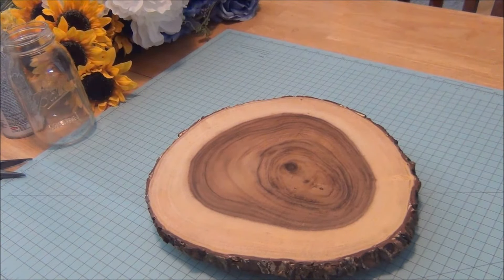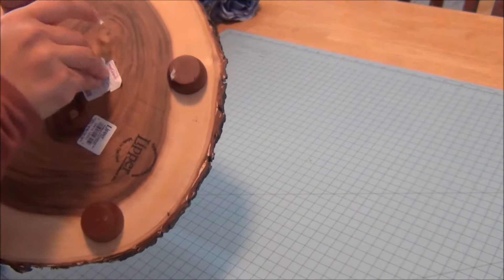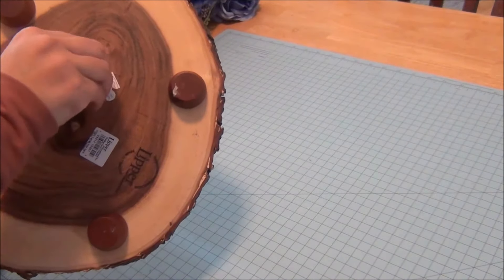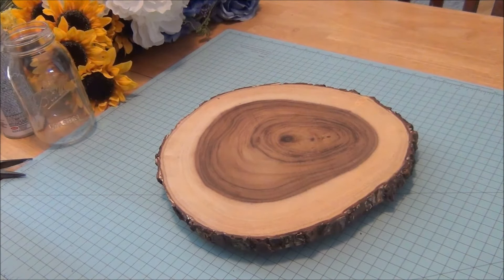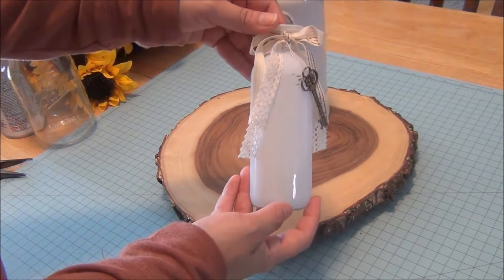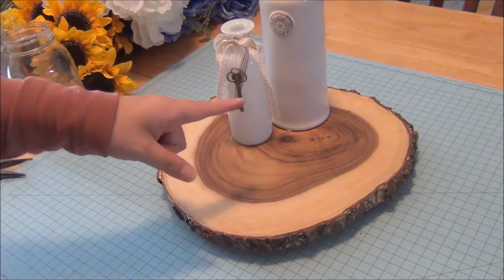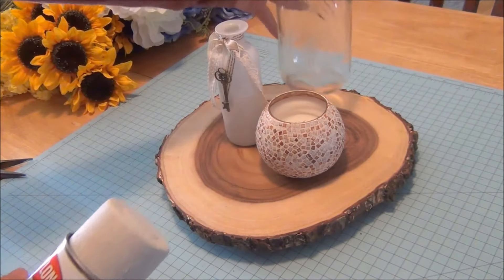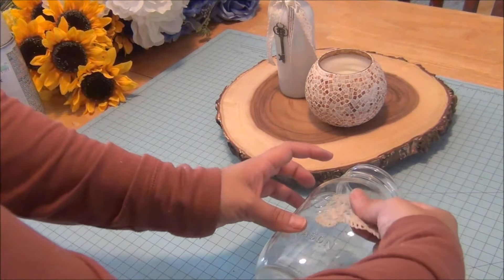DIY Table Centerpiece I Wedding Table Decor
Hi,
Another video about the wedding... I know, I know. I think it's very fancy and pretty. It doesn't necessarily has to be for a wedding you could definitely use it for everyday at home, its just a beautiful DIY centerpiece.